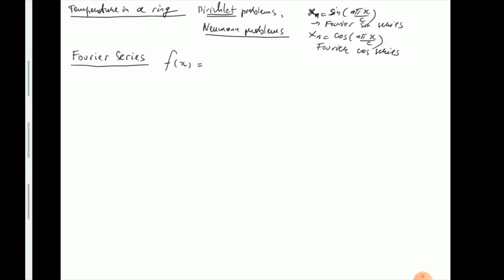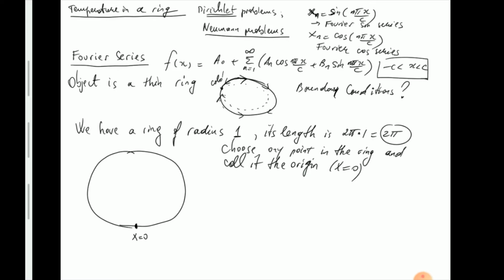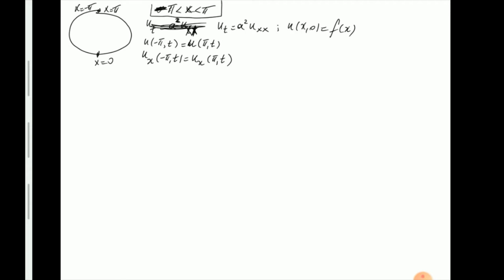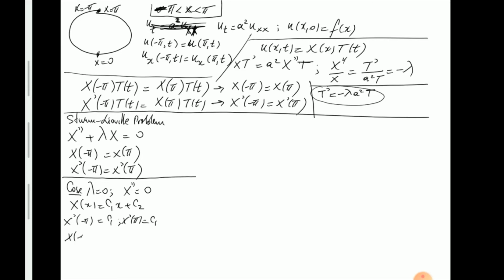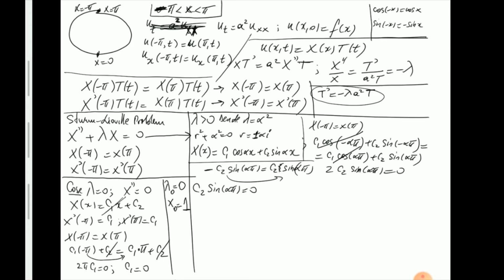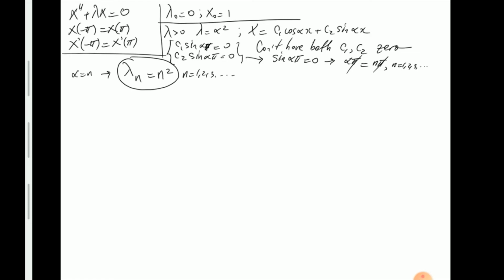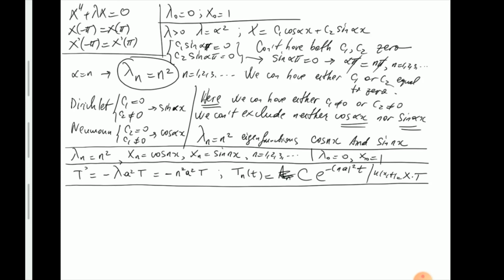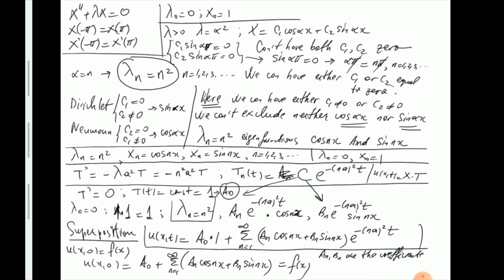Lecture 25 (Temperature in a ring)